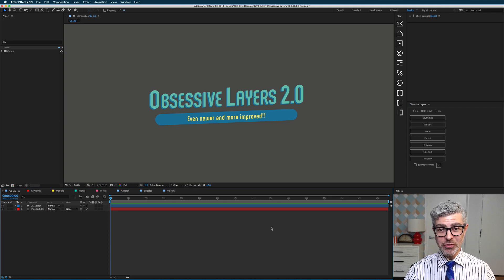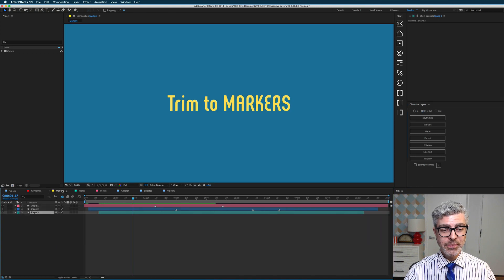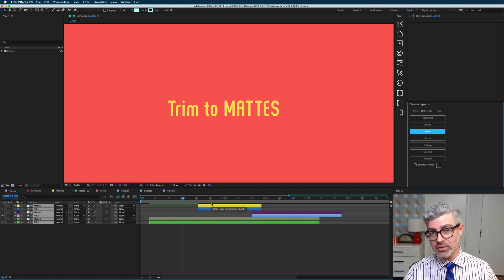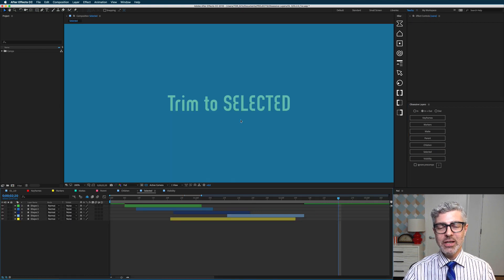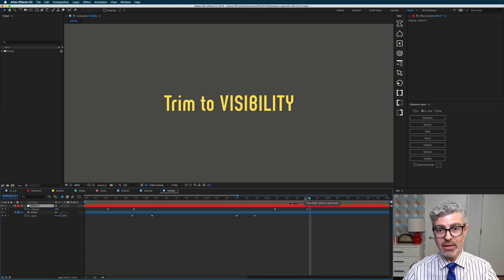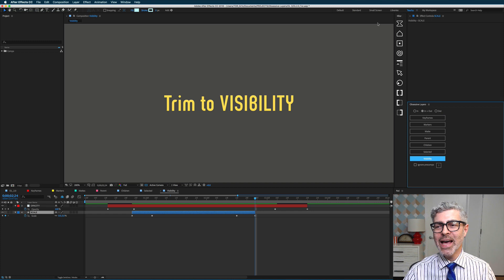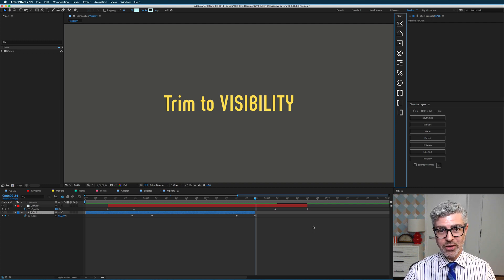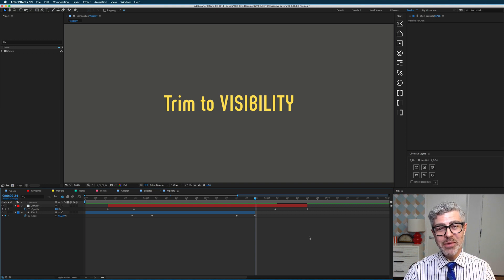Obsessive Layers 2.0 Tutorial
Nol walks you through all of the features of this handy-dandy tool.